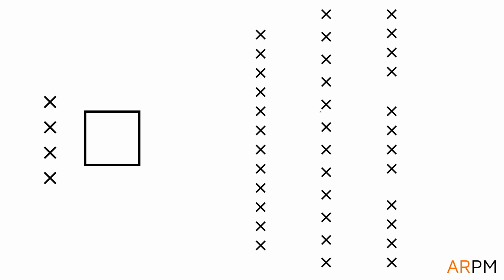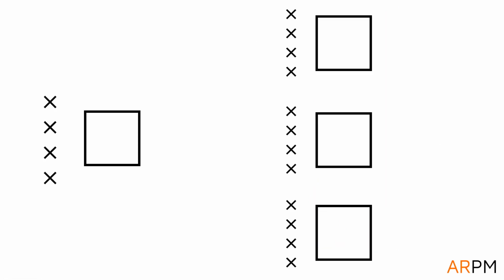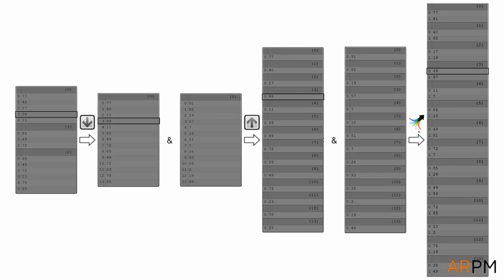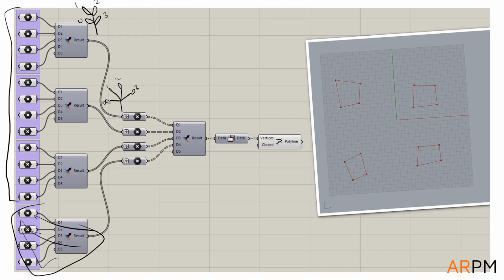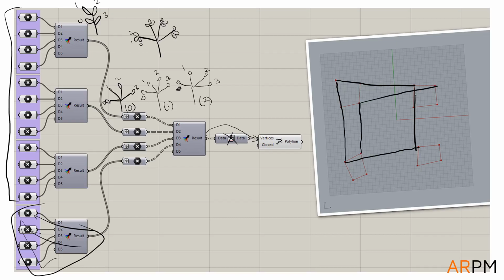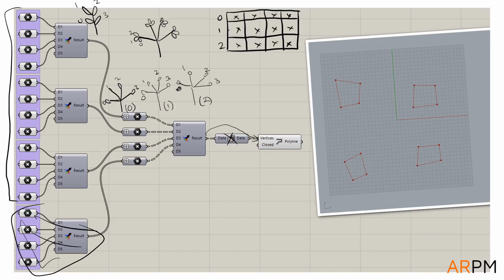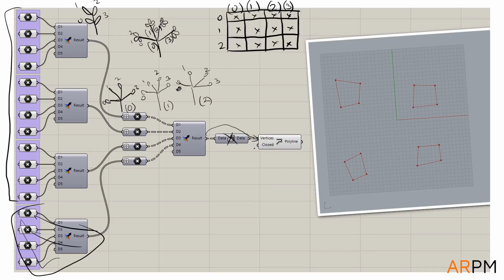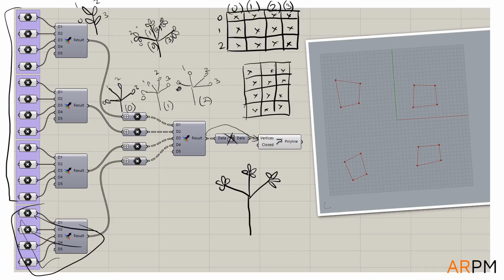Why are Data Structures so Difficult to Understand? Items, Lists & Trees | ARPM Design and Research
Explaining Items, Lists and Trees in Grasshopper along with basic Data Operations like Graft, Flatten, Merge, Simplify and Flip.